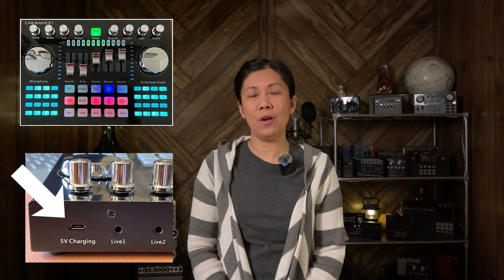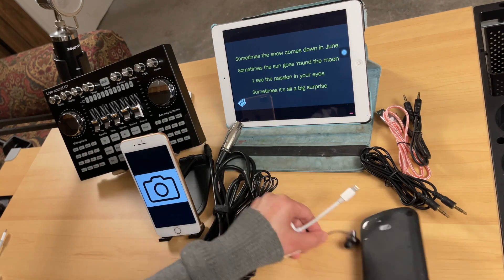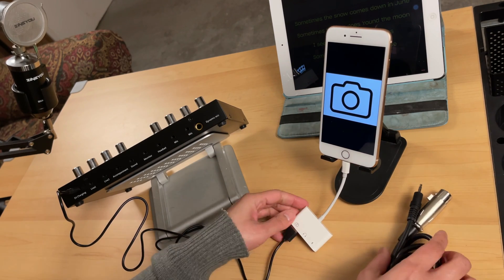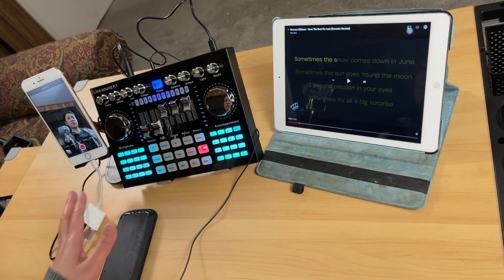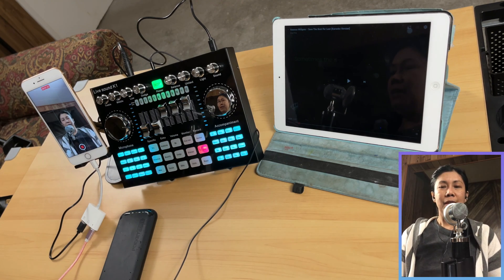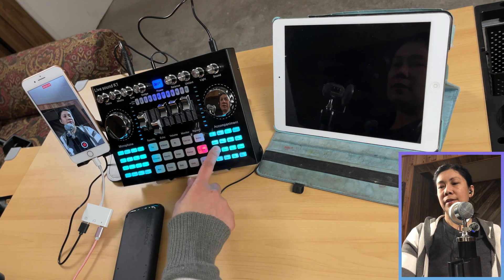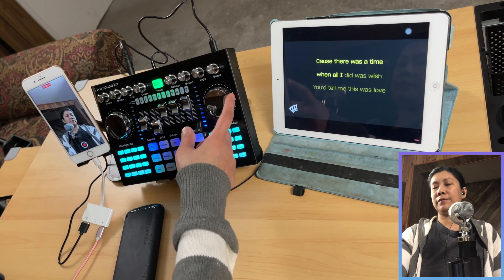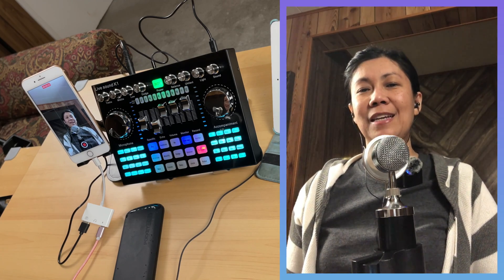K1 Live sound card to Phone thru OTG port for Recording or Streaming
Timestamp:
0:31 Things used in this video
2:54 Connect phone to K1 thru OTG Port
3:49 Connect power bank
3:48 Connect earphone for monitoring
4:05 Connect mic to K1
4:27 Connect source of music via Bluetooth
5:46 Recording started/started playing recorded audio
5:58 K1 Setting
7:28 Removing power bank to show it works without it
7:59 Mic test, Preset sound effects, Voice changer, Preset Reverb
9:38 Dry Vocal mode
9:46 Control volume of background music
10:44 Sample song recording

Links to things used in this video:
K1 live sound card
Tablet stand
Power bank